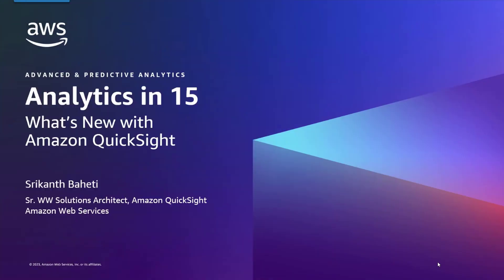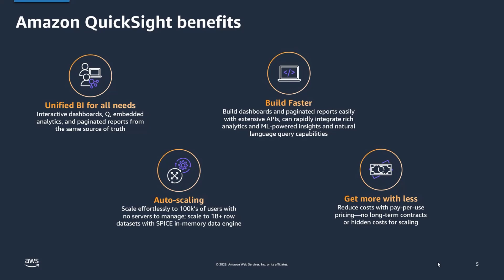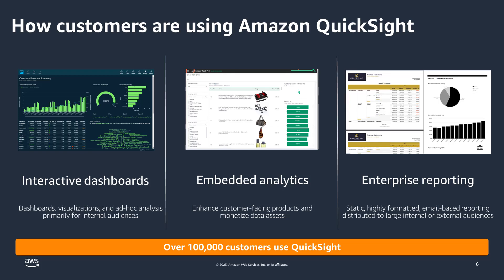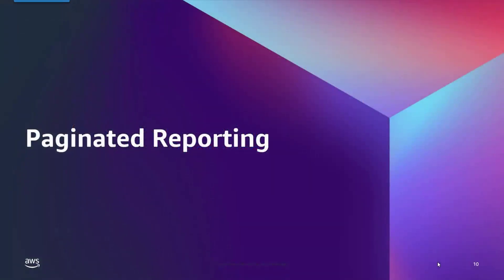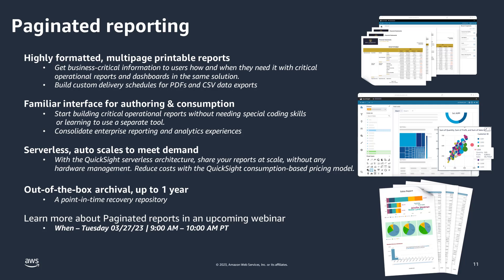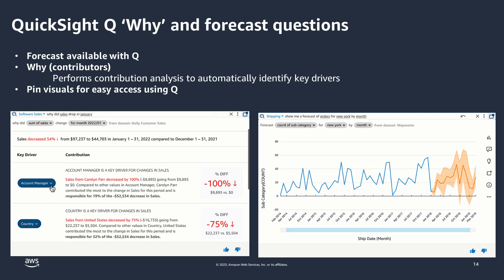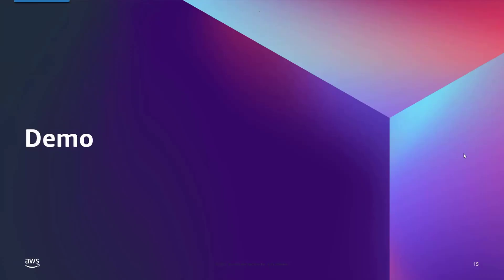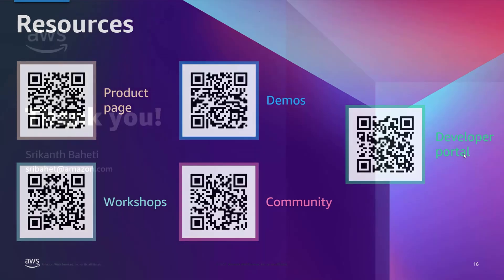Analytics in 15: What's New with Amazon QuickSight- AWS Analytics in 15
Catch-up on QuickSight’s newly launched capabilities, including paginated reporting in the cloud, 1 billion rows of data with SPICE, new API capabilities, and new QuickSight Q capabilities, including ML-powered semantic inferencing, forecasting, new question types, and more.

Learning Objectives:
* Objective 1: Recap what's new with Amazon QuickSight.
* Objective 2: Learn how to use QuickSight as a unified BI tool for your reporting needs with the addition of the newly launched Paginated Reports feature.
* Objective 3: See how to answer your business questions quickly with new QuickSight Q functionality including forecasting and updated question types.

***To learn more about the services featured in this talk, please